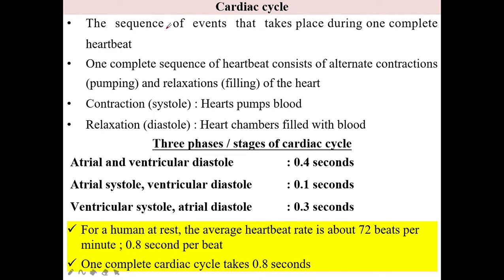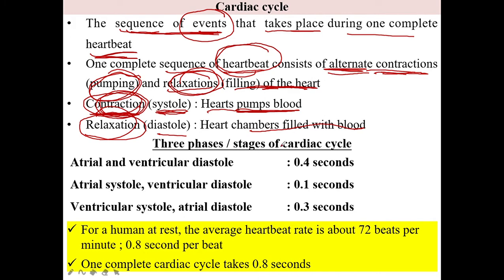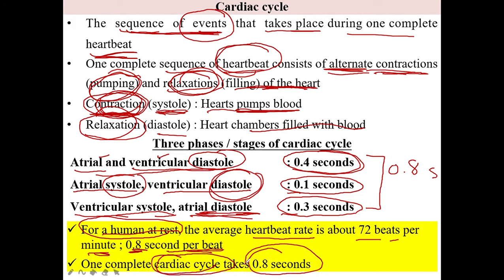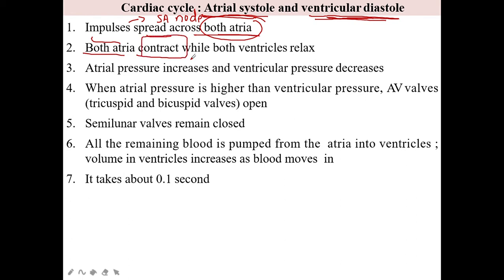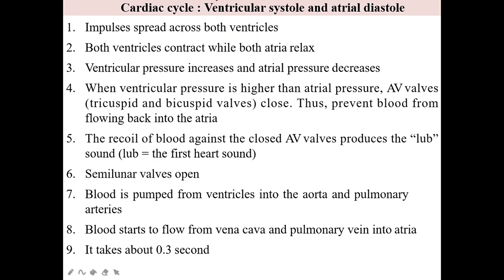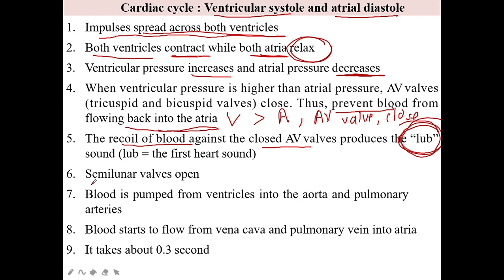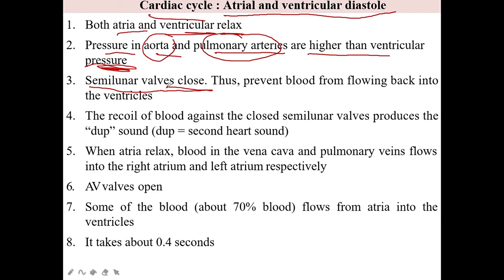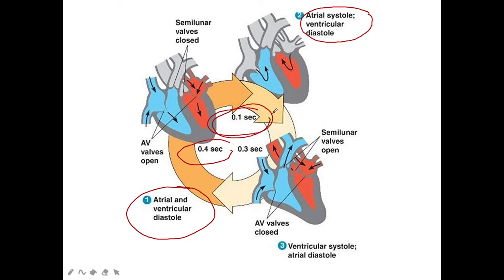Chapter 8 Part 2 : Cardiac Cycle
Matriculation syllabus